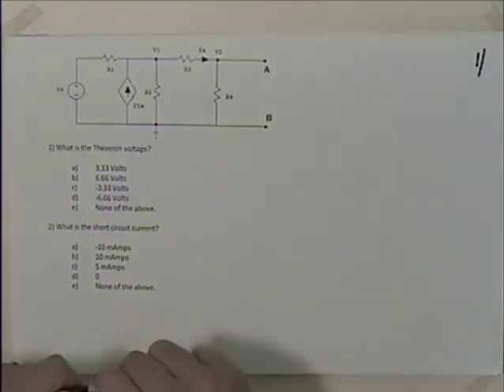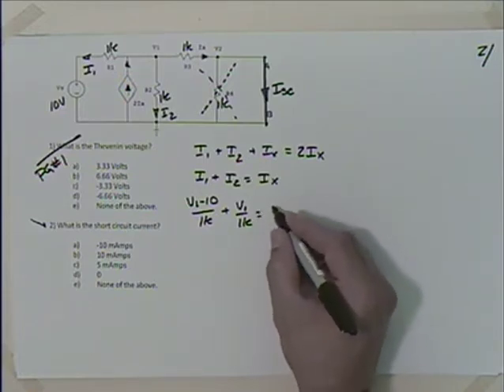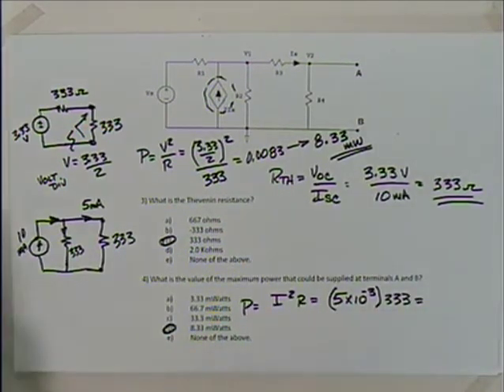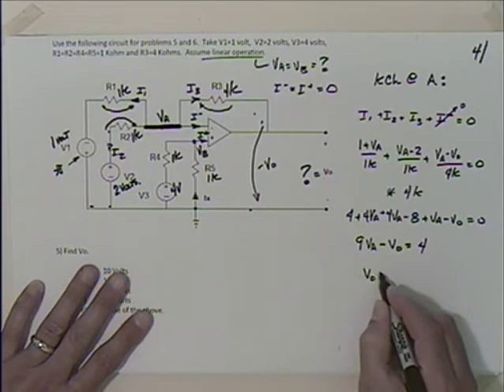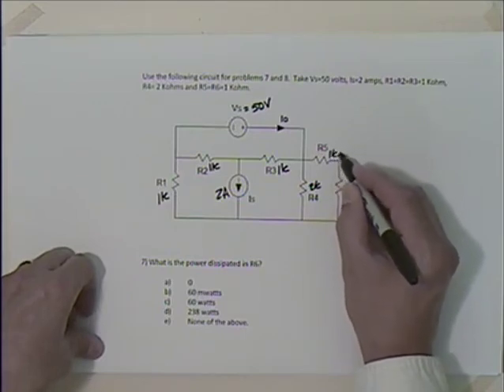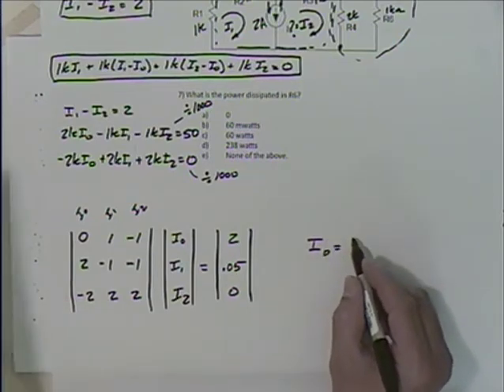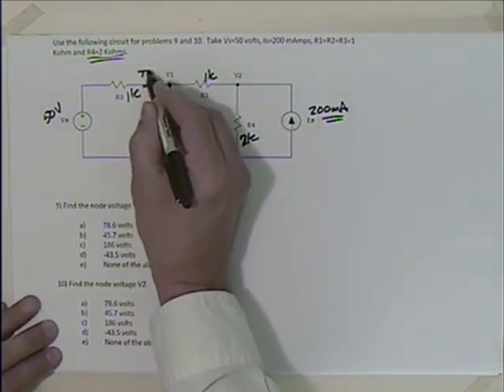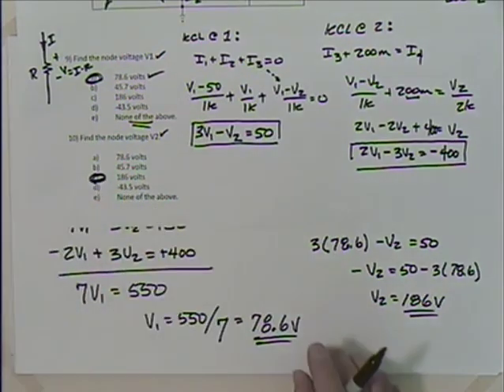EGR201 Lec19 Electrical Fundamentals I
Exam#2 Review